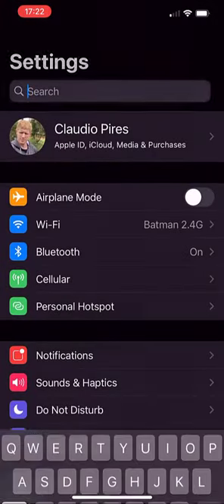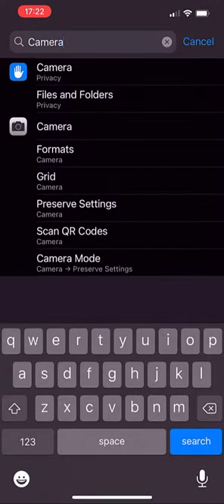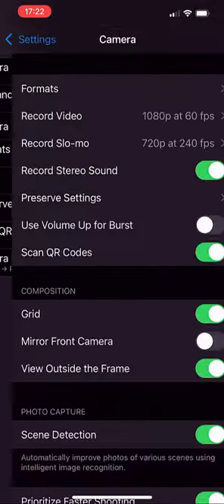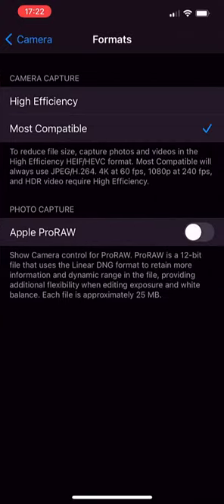How To Change iPhone Camera Image Formats Heic To Jpg? Optimize iPhone Photos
In today's iPhone video tutorial we'll learn how to switch from HEIC to JPG on iPhone changing the new photo formats in a simple, fast and effective way.
HEIC is a technical marvel. The ability to store images at half the file size of a JPG with no discernible differences in visual quality is just mind-blowing. But there’s a catch. It’s been over two years since Apple first implemented it on the iPhone, but cross-platform compatibility is still hit and miss.
Starting with iOS 11, the iPhone and iPad switched to the new high-efficiency HEIC/HEIF format for photos. You might have realized this when you tried to export photos. Here is a simple way to convert HEIC photos to JPG.